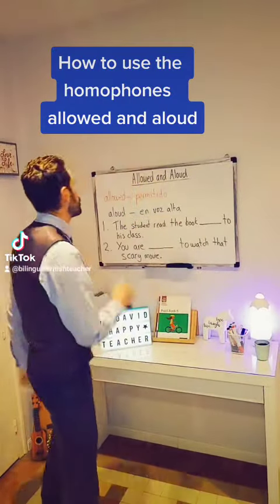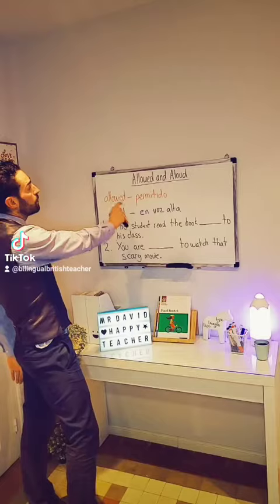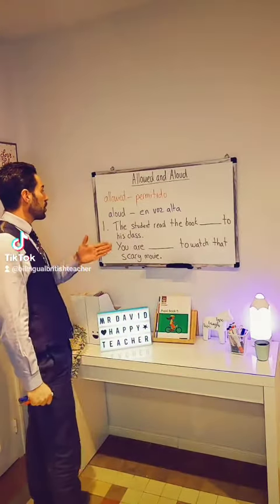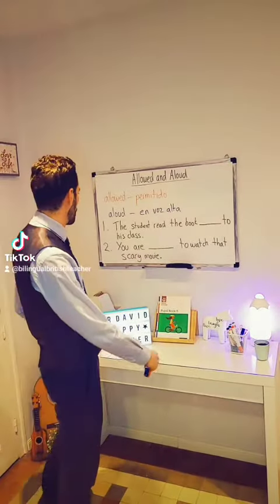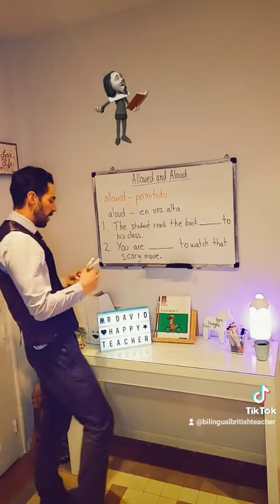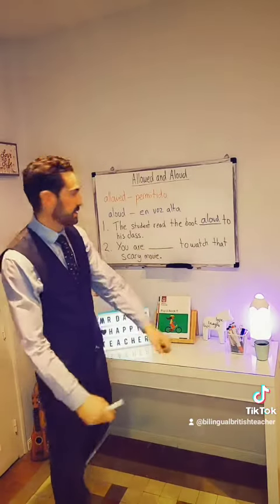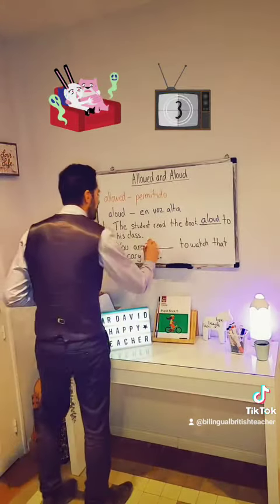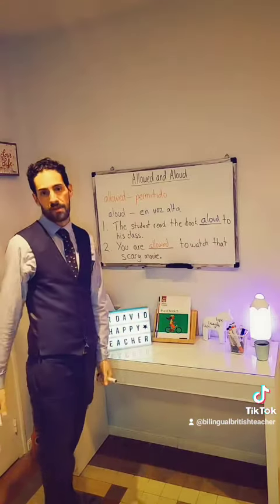How to use the homophones allowed and aloud